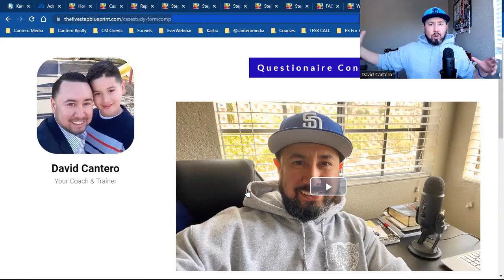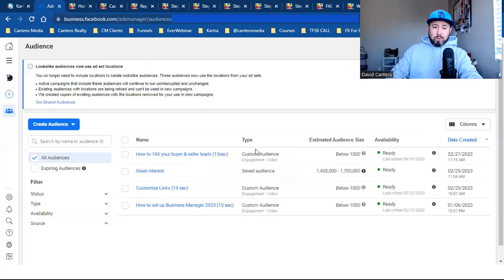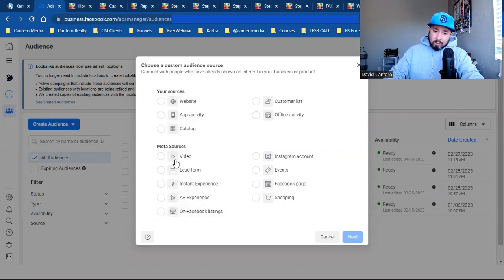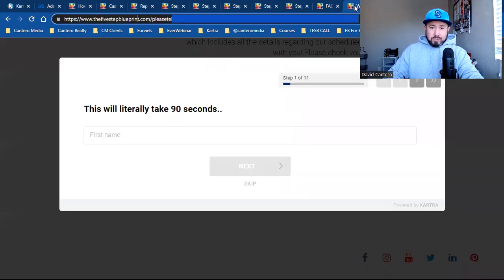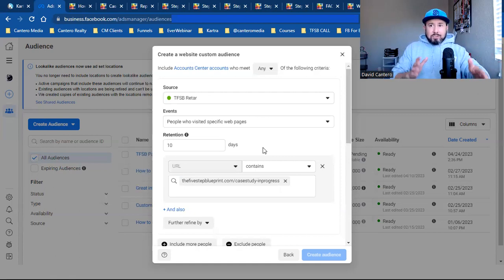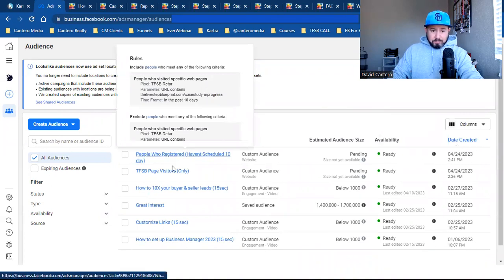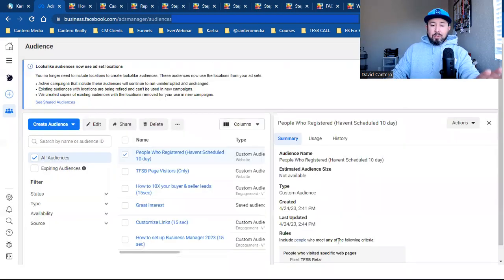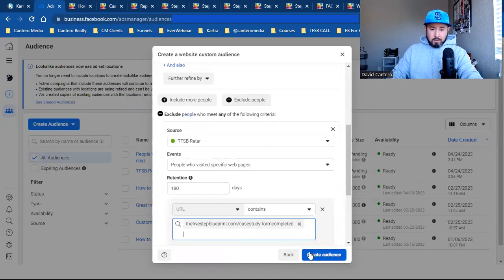The ULTIMATE Facebook Custom Audience Tutorial 2023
If you got any value from today's "The ULTIMATE Facebook Custom Audience Tutorial 2023", please SMASH the LIKE button 👍

In this video, I cover everything you need to know to create and utilize Custom Audiences on Facebook, including step-by-step instructions, tips and tricks, and my real-world setups!

Whether you're a Real Estate agent, an entrepreneur looking to boost your online presence, or a digital marketer looking to take your campaigns to the next level, this tutorial has got you covered.

Some of the topics I cover include:

What Custom Audiences are and why they're important

***How to create Custom Audiences from website traffic, email lists, and other sources
***Best practices for targeting your Custom Audiences with Facebook ads
***Real-world examples of businesses that have seen success with Custom Audiences

☑️ I compiled a list of the top Facebook custom audiences that must be set up first to maximize and profit from Facebook advertising. If you want to make more sales, capture more leads, and build a huge business online, set up these Facebook Custom Audiences ASAP!

There is no additional charge for you. Thank you for supporting my channel. There are no guarantees regarding the income of David Cantero or Cantero Media, LLC. mention on this YouTube Channel.